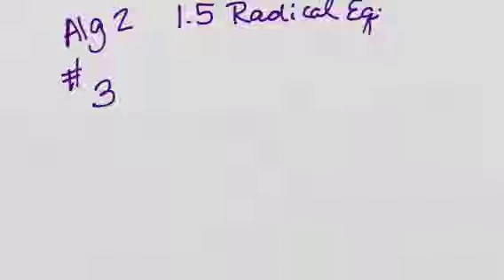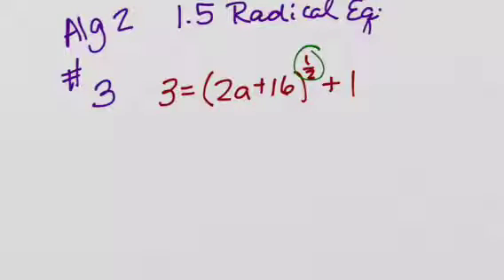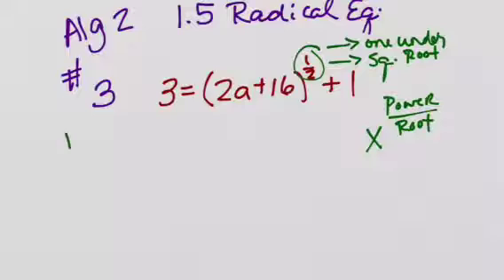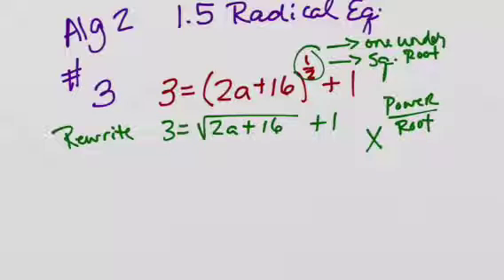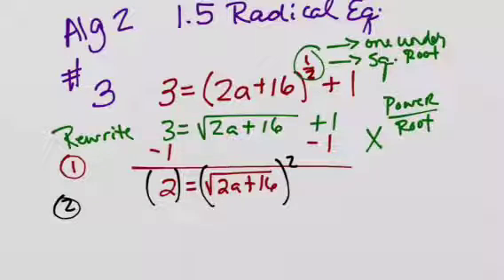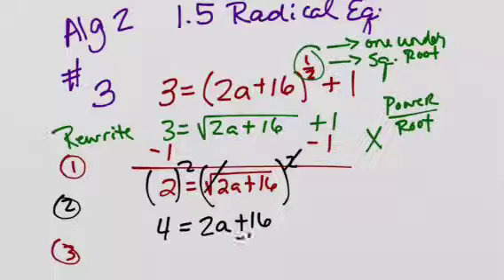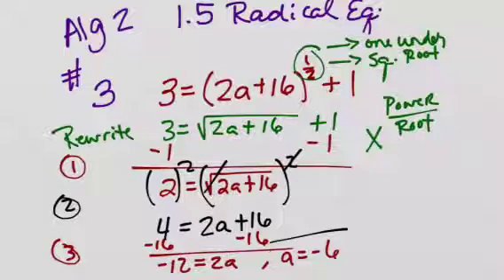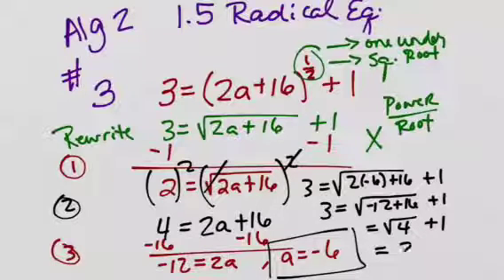Alg 2 1.5 Radical Eq. #3